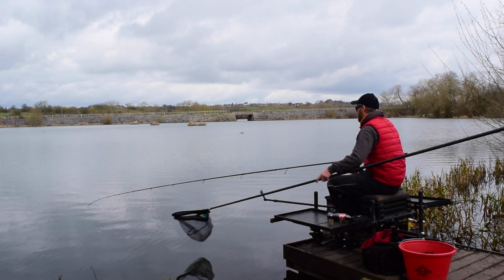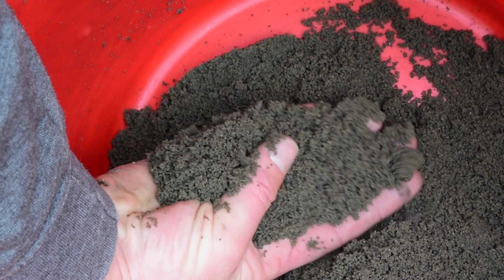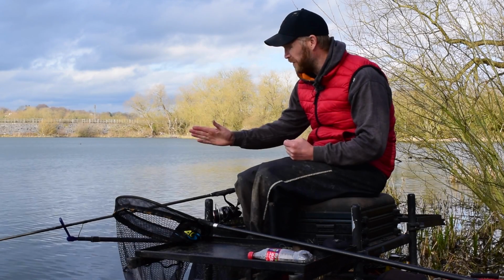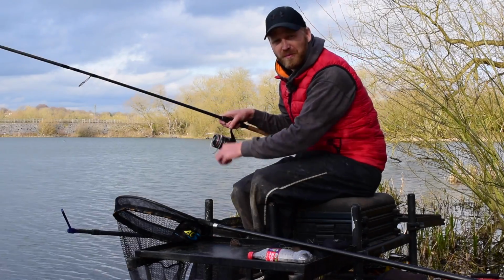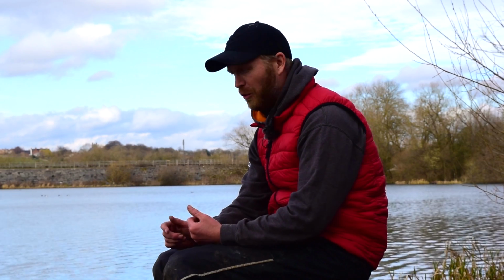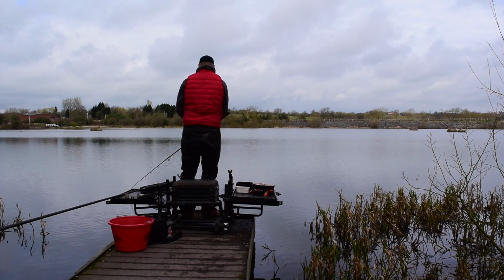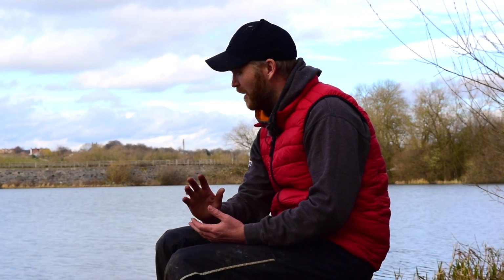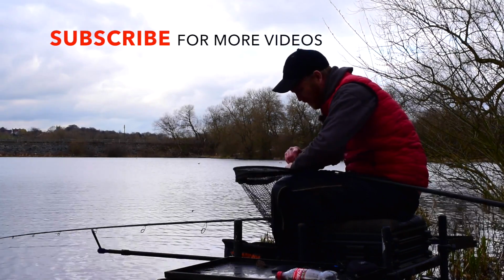FEEDER FISHING FOR BREAM - ROB WOOTTON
FEEDER FISHING FOR BREAM - ROB WOOTTON - Butterley Reservoir in Derbyshire, Rob catches bream with an open end feeder and shows the best groundbait, rigs and areas to target.